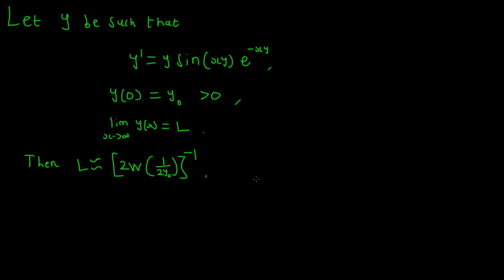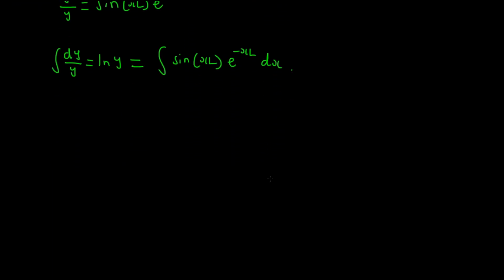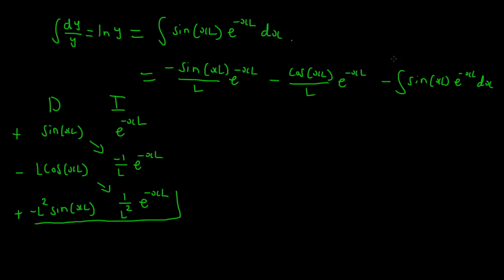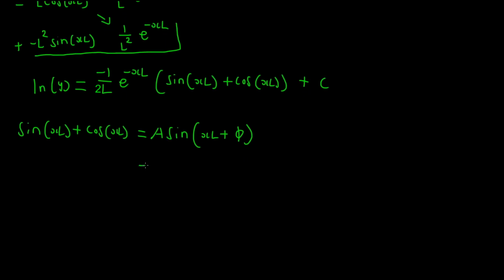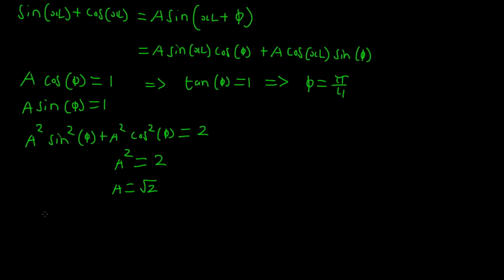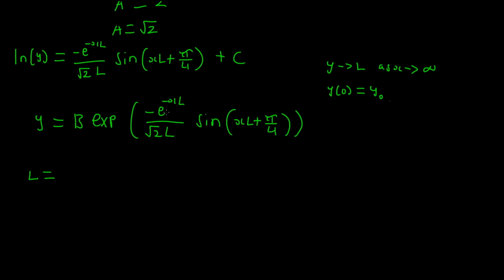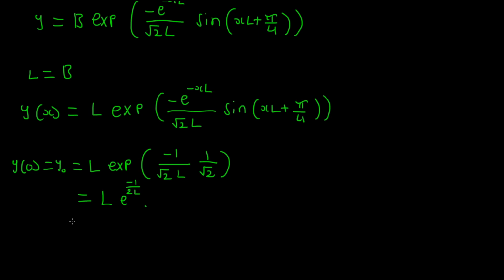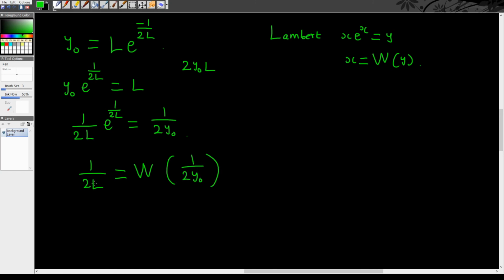Lambert W function approximation to a differential equation limit.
In this video, I derive an approximation for the differential equation

y' = y sin(xy) e^(-xy)

with y_0 positive that tends to a finite positive limit L. This is expressed in terms of the Lambert W function. This approximation is generally good except when y_0 is close to zero (below 1).

This is available in PDF format